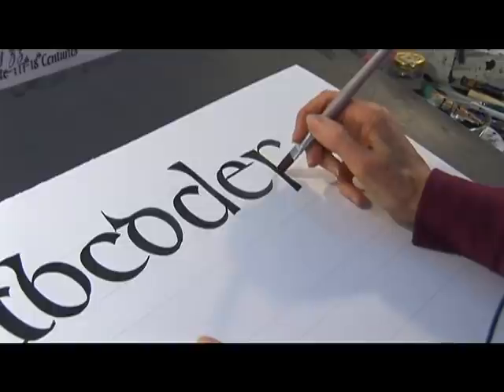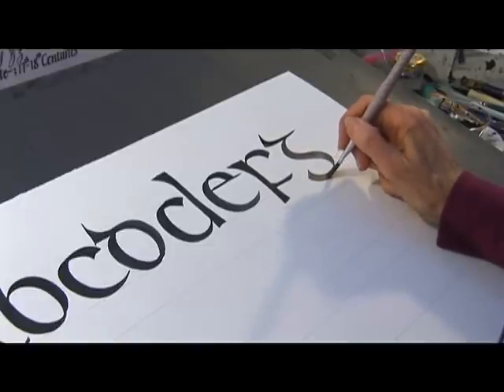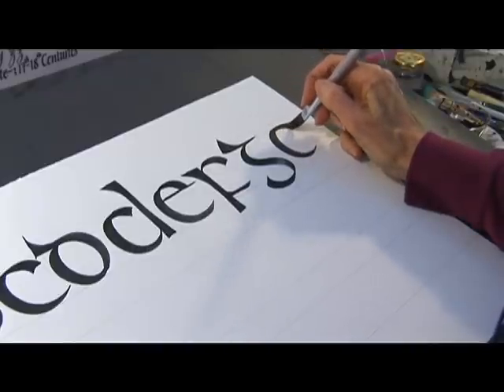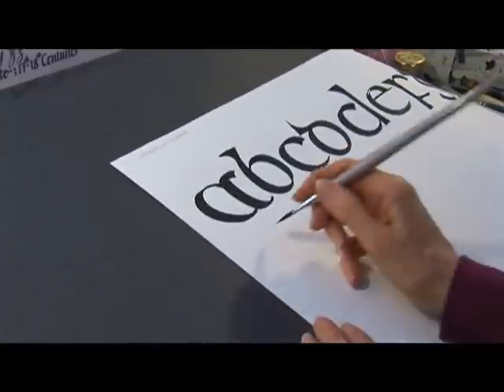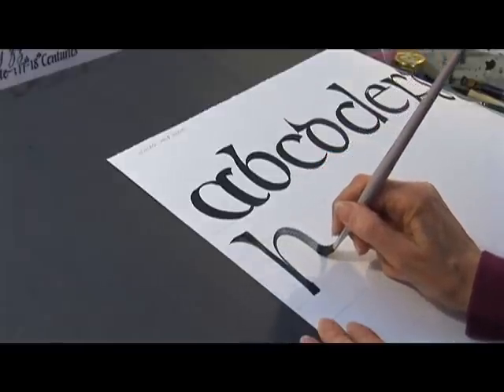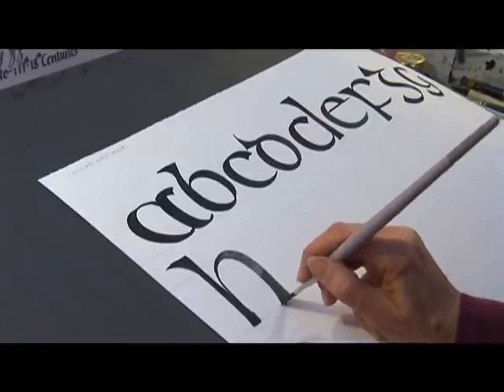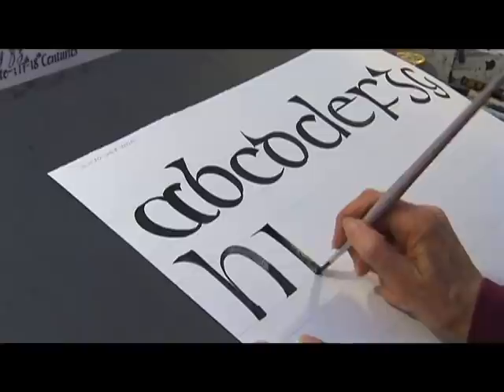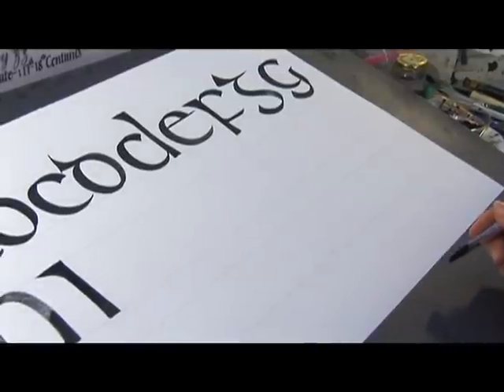Calligraphy History & Styles : Calligraphy in Insular Half-Uncial: Pt. 3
Study other calligraphers to learn the Insular half-uncial form. Learn about the Insular half-uncial in calligraphy with this free handwriting video from a calligrapher.

Expert: Pamela LaRegina
Bio: Pamela LaRegina began her career as a calligrapher/artist by registering her business, Supercalligraphics, in 1976. Ms. LaRegina has created a wide range of works, from the practical to the divine.